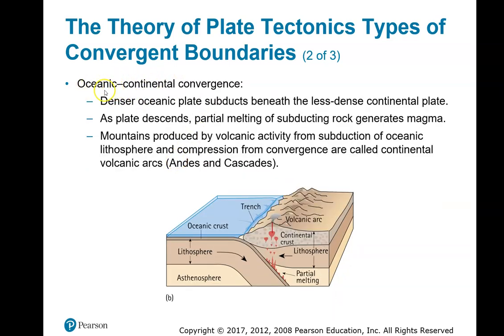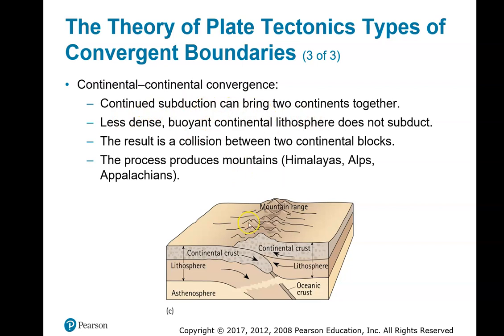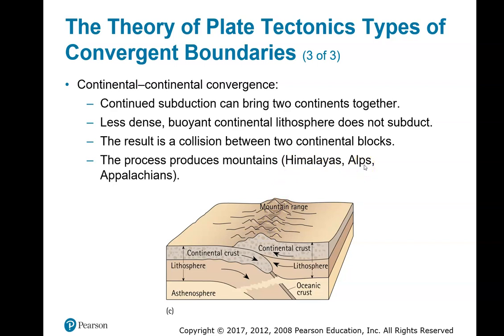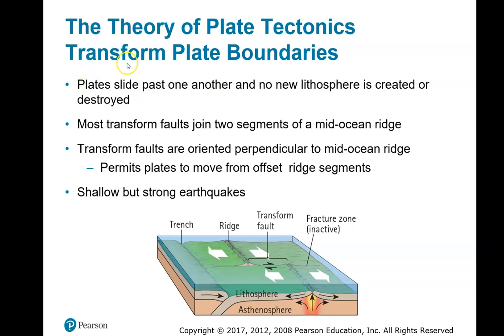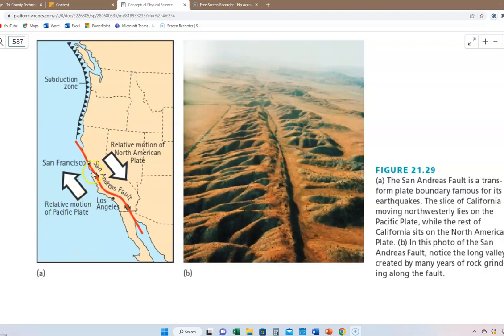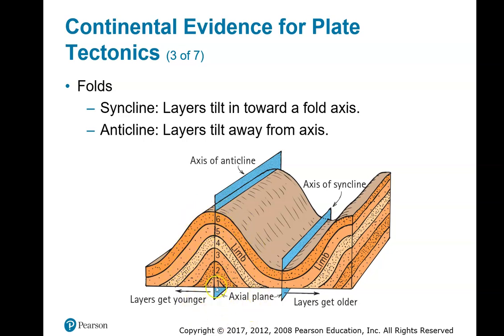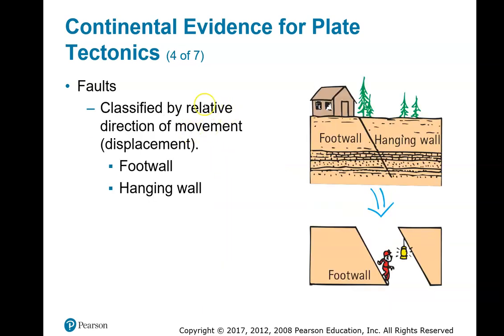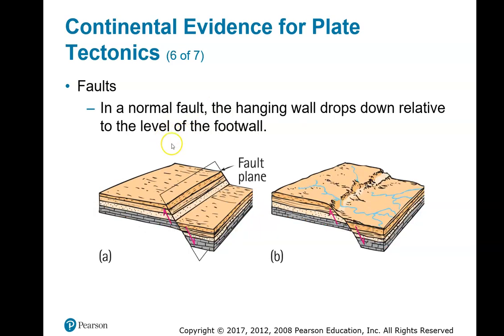Ch21 part H